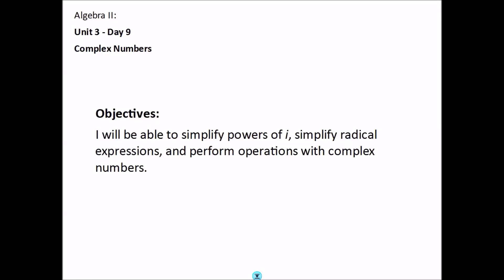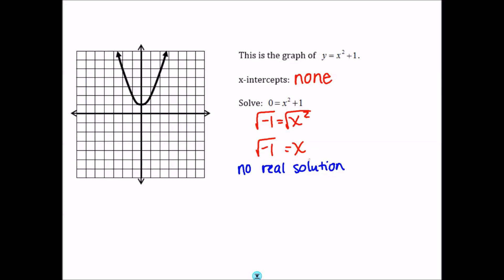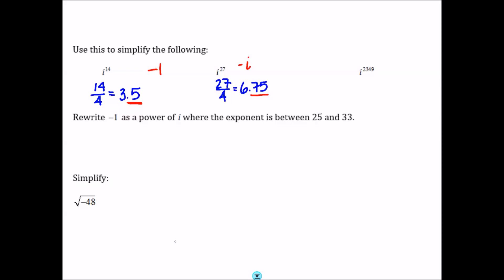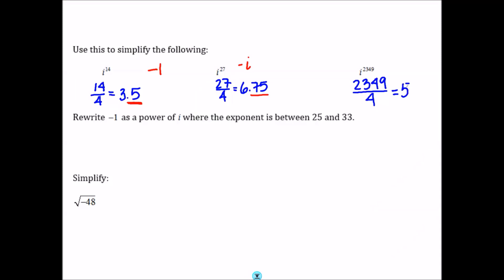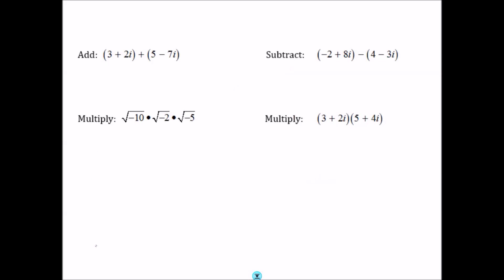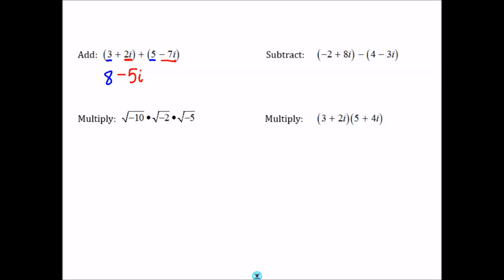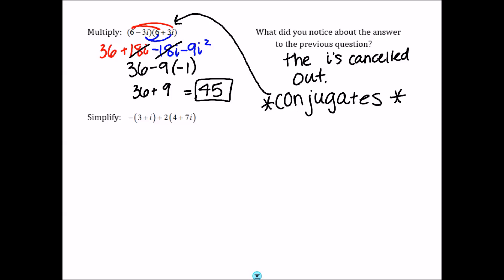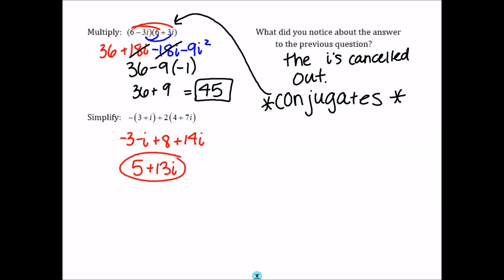Algebra 2 - Unit 3 - Day 9 - Complex Numbers